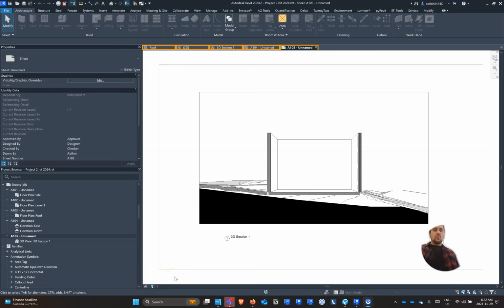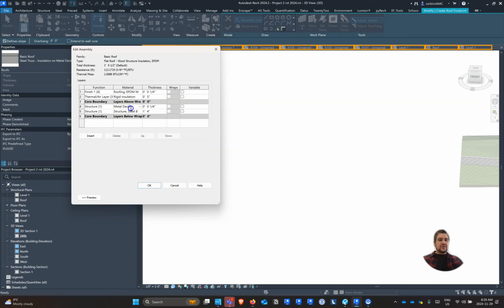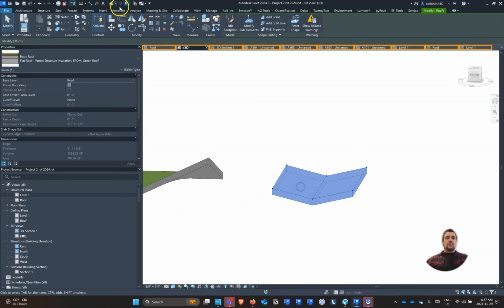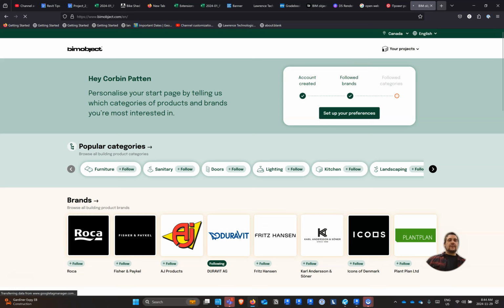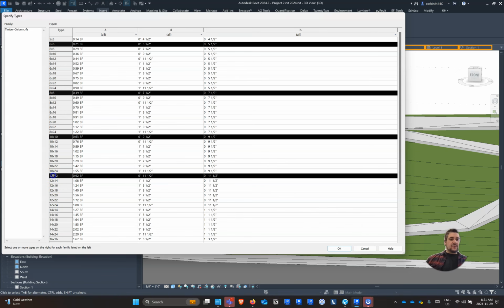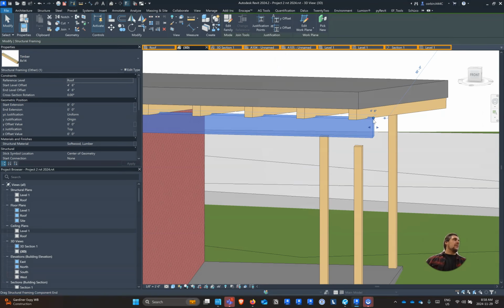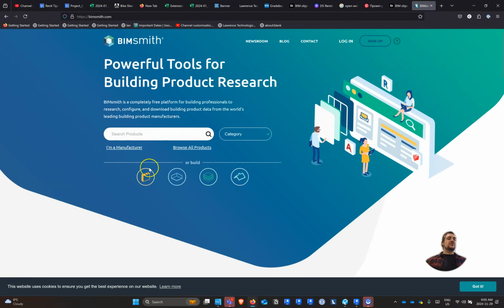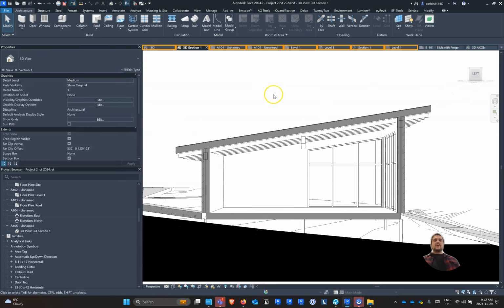Model a Roof, Structure, Beams & Rafters for a Studio Project — Revit